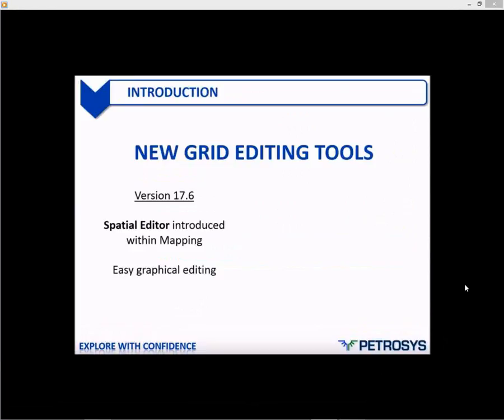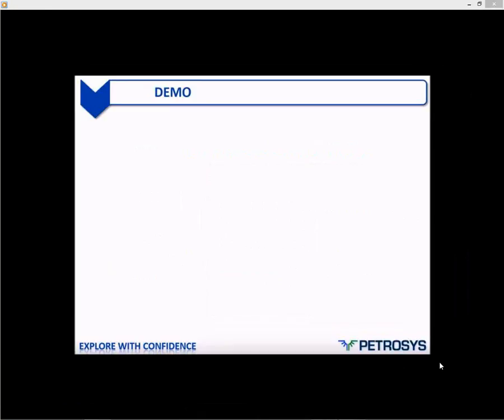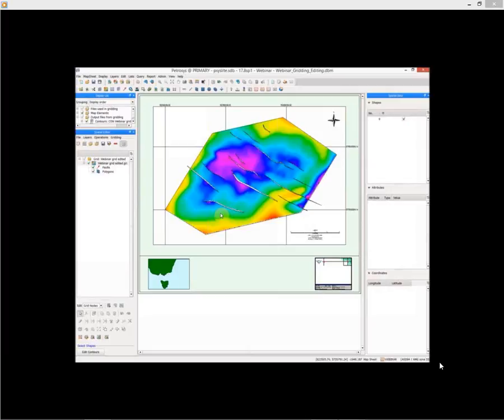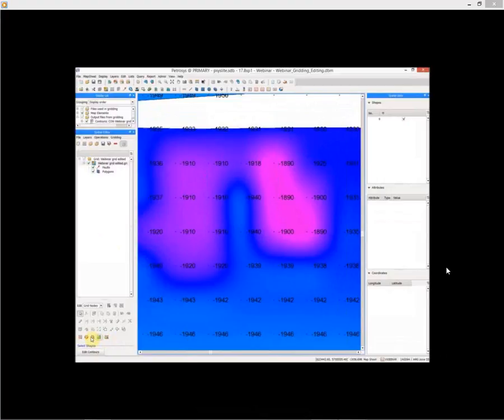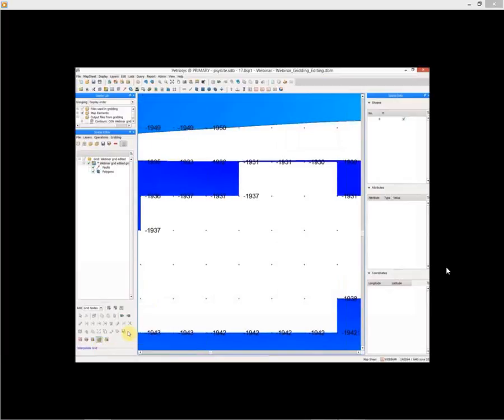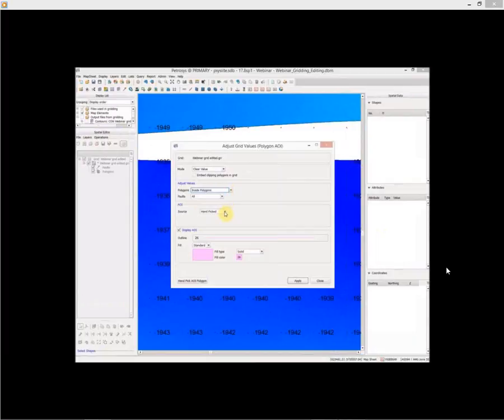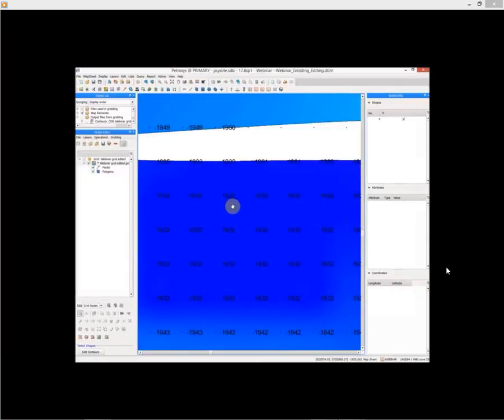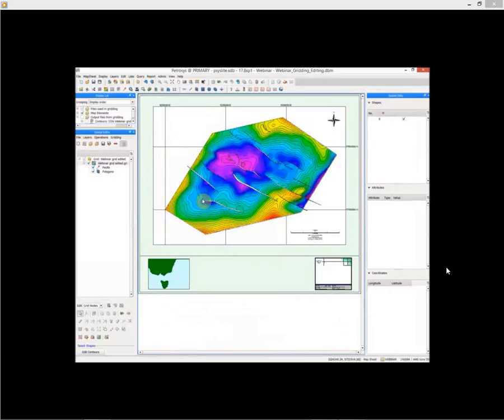Webinar: Grid Editing - Modifying Grid Nodes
The third webinar in The Spatial Editor Series. Learn how to edit and regenerate grids by modifying the grid nodes.